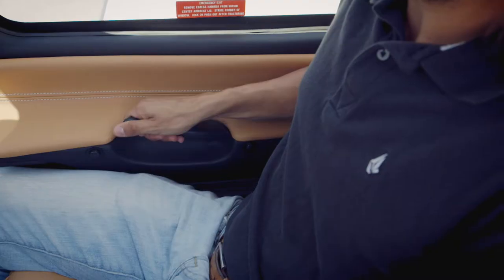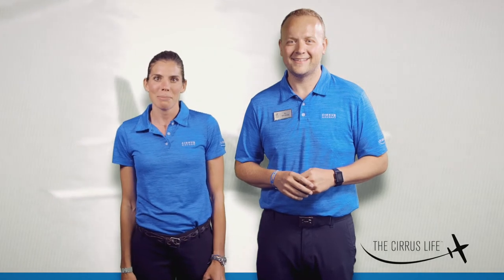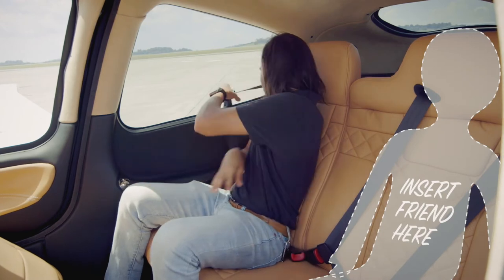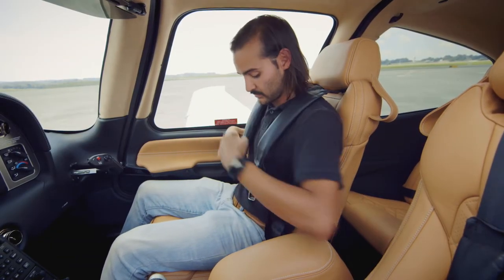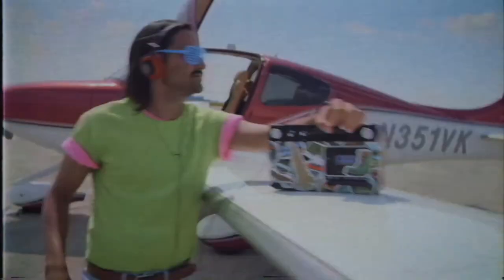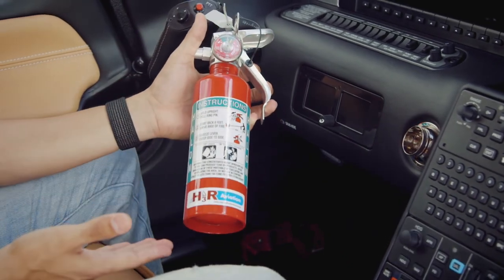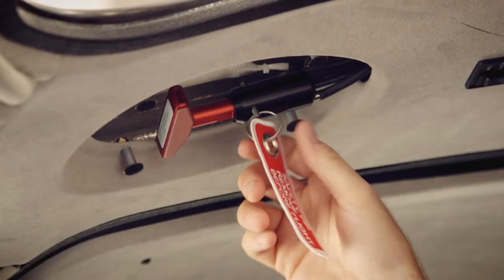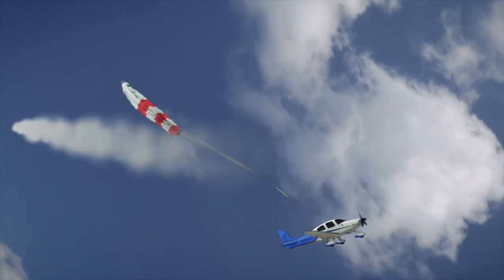Cirrus Safety Video with Amy Voss and Al Waterloo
Welcome aboard! Before our flight we will make sure we review all the safety features of the Cirrus SR22T!